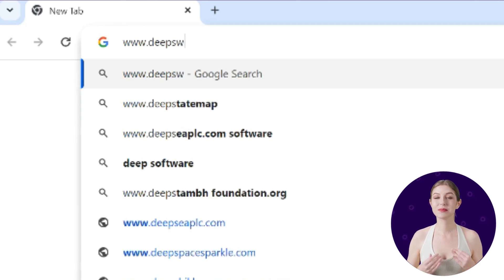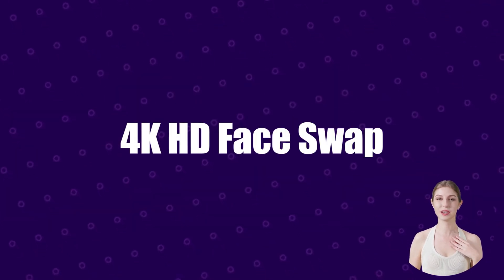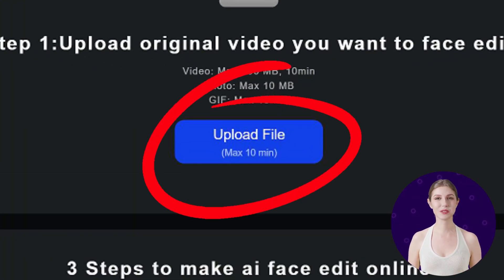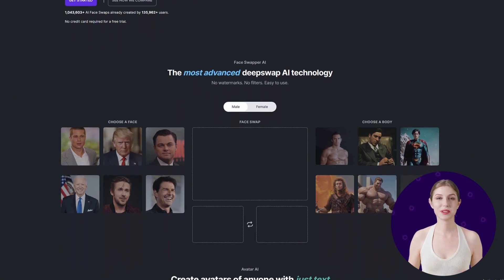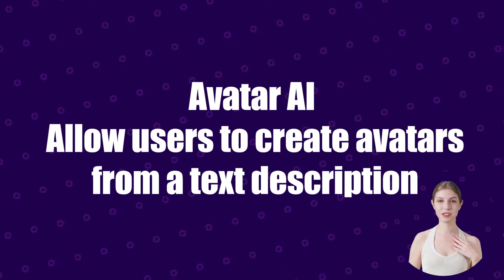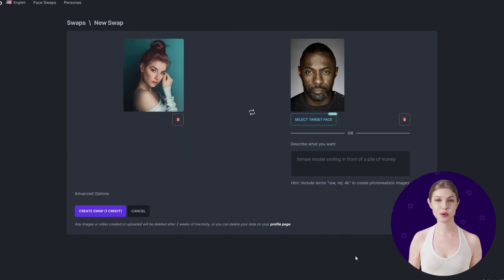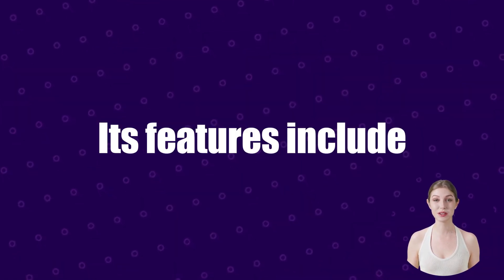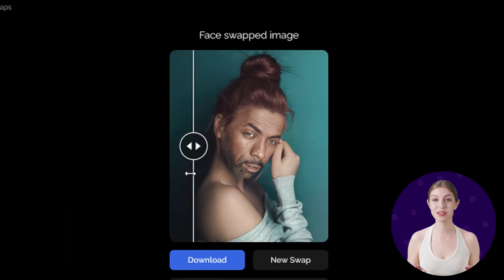AI Faceswap Showdown: Deepswap vs Deepfaceswap vs Deepswapper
When you search for Deepswap on Google, you not only find Deepswap but also Deepfaceswap and Deepswapper. So, are they the same product? In fact, these are three different products.

Table of content 👀:
00:00 Introduction
00:25 What Is Deepswap AI
01:30 What Is Deepfaceswap
02:23 What Is Deepswapper
02:59 Face Swap Images: Deepswap vs Deepfaceswap vs Deepswapper

Compared to Deepfaceswap and Deepswapper, Deepswap excels with its cutting-edge face swapping AI technology (private face swap models) and powerful GPUs. It has long been a leading expert in the industry of face swapping.